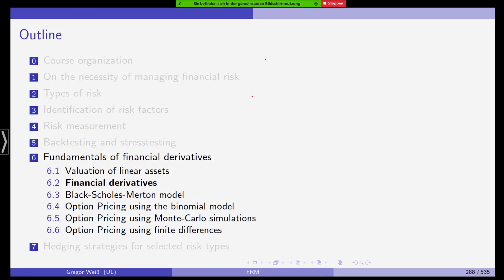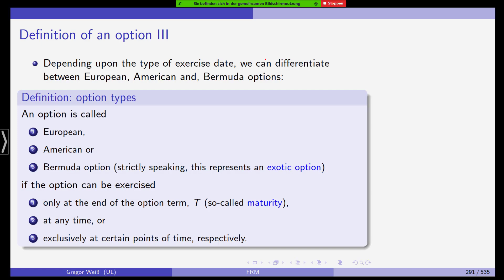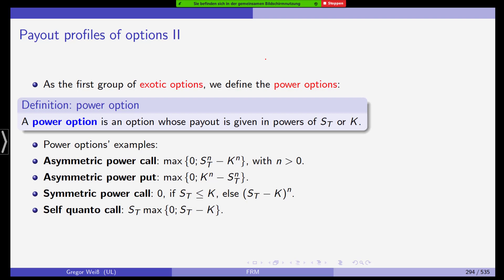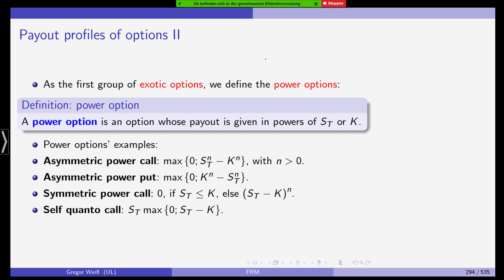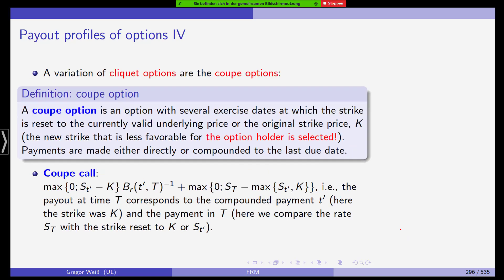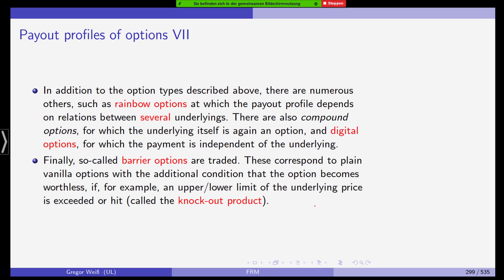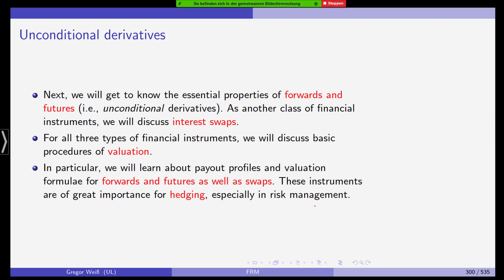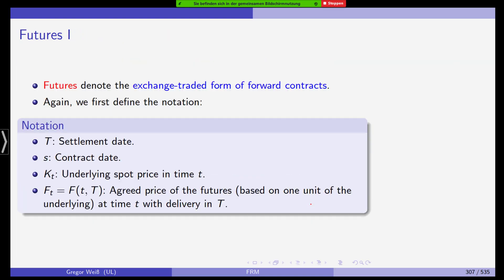Financial Risk Management - Summer Term 2021 - Lecture 7 - Part 2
Second part of the seventh lecture in Financial Risk Management, Leipzig University, Summer Term 2021